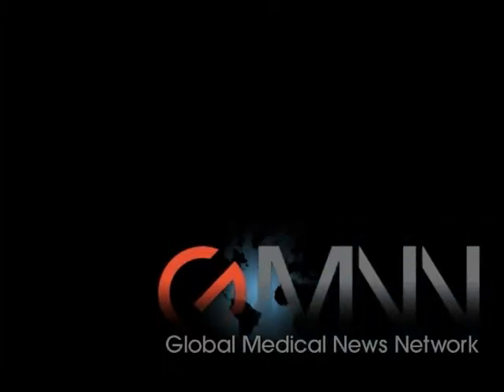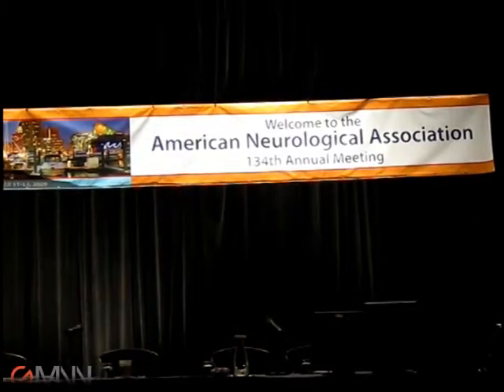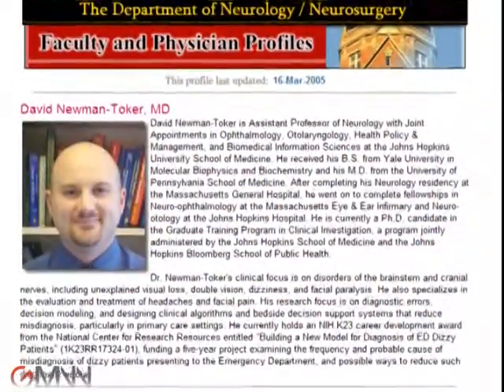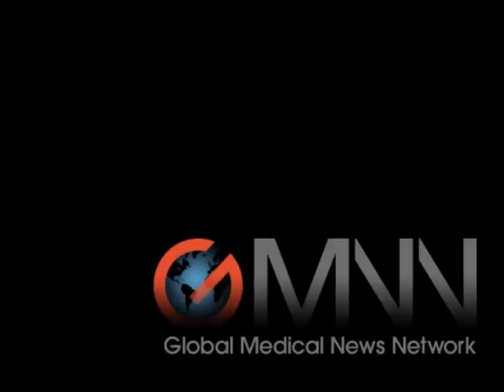Differentiating Strokes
Researchers used a set of oculomotor signs to differentiate brain stem or cerebellar ischemic strokes from acute peripheral vestibulopathy with greater accuracy than MRI in patients who presented to an emergency department with acute vestibular syndrome. Johns Hopkins University neurologist David Newman-Toker discusses findings at the annual meeting of the American Neurological Association how he and his colleagues. GMNN's Jeff Evans reports.